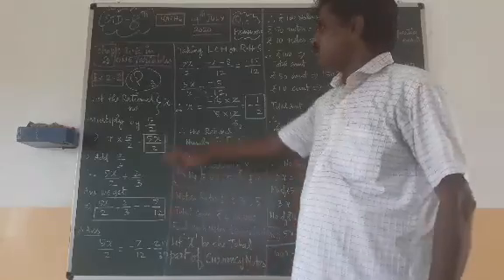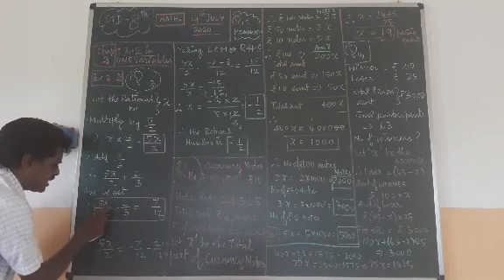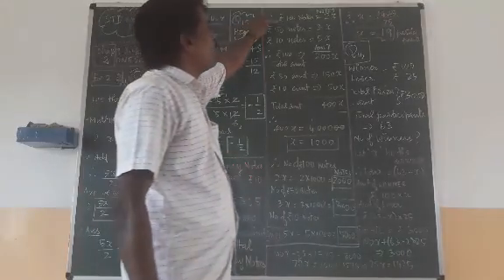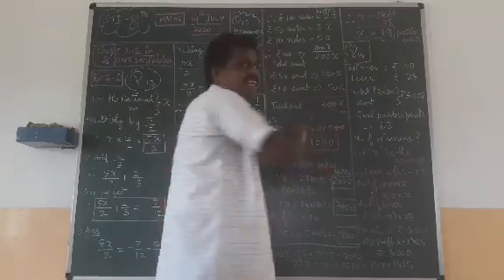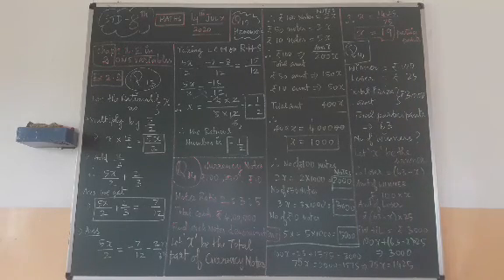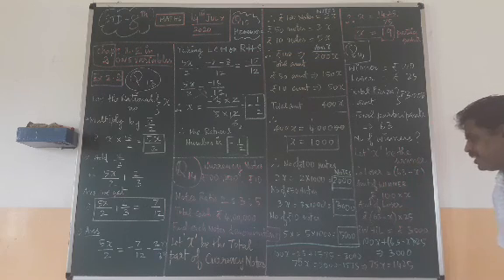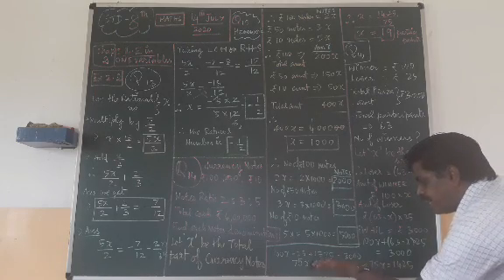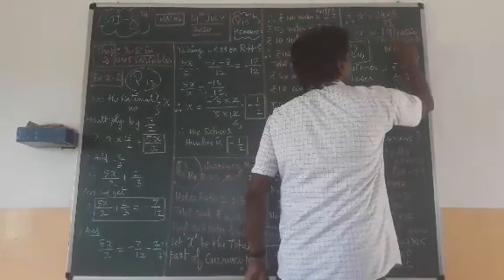Maths std 8th 14th July 2020